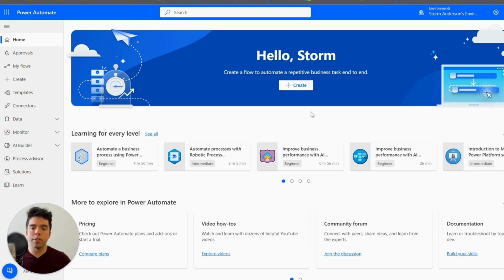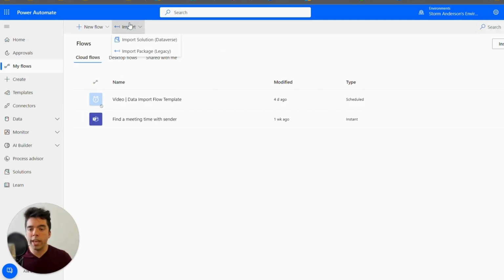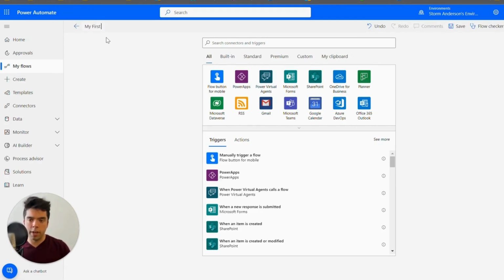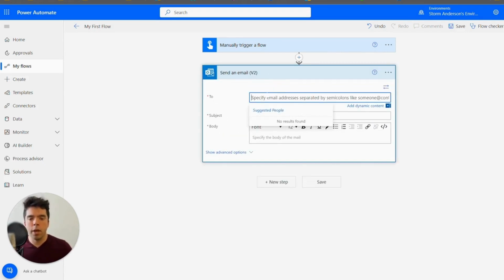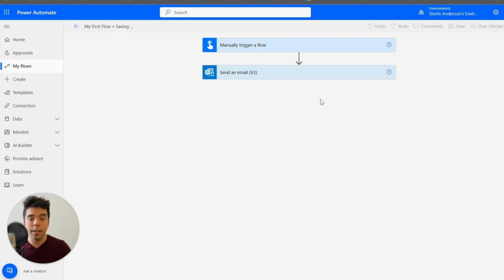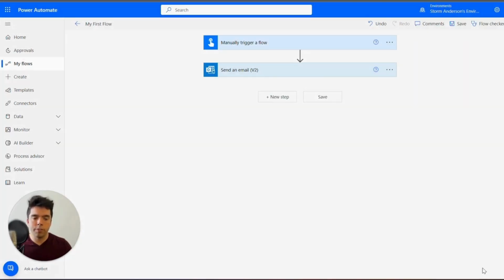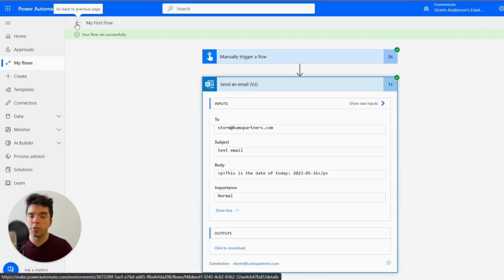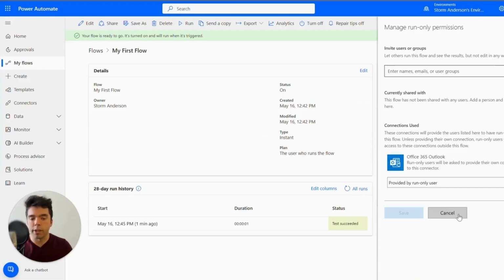Create Your First Power Automate Flow 🚀 [Power Automate Accelerated Course]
Master Power Automate in Minutes!
Welcome to Kumo Innovation Academy's Power Automate Accelerator Course. In this hands-on video, you'll take your first steps toward becoming a Power Automate pro!

Get Started Quickly and Confidently
We'll guide you through the Power Automate portal, ensuring you feel comfortable navigating its interface and building your first flow.

Key Concepts Covered:
-Power Automate Portal Navigation: Learn your way around the portal with ease.
-Delegated Permissions: Understand how workflows leverage user permissions. ️
-Run-Only Users & Flow History: Manage user access and track flow execution for optimization.

Bonus Highlights:
-Data Binding: Discover how to reference data outputs within your flows.
-Office 365 Integration: Seamlessly connect Power Automate with your favorite Office 365 tools like Outlook.

By the end of this lab, you'll be able to:
-Confidently navigate the Power Automate portal.
-Create your first basic flow with ease.
-Understand key concepts like data binding and delegated permissions.

This lab is just a taste of what our comprehensive Power Automate Accelerator Course offers!

-Master essential and advanced Power Automate techniques.
-Automate repetitive tasks and boost your productivity.
-Integrate seamlessly with your favorite Microsoft tools.

Exclusive Course Benefits:
-In-depth video tutorials: Learn at your own pace with clear and concise instruction.
-Hands-on labs: Get practical experience building real-world workflows.
-Expert instructors: Gain insights from industry professionals. ‍

Like this video for more!

Share with anyone who wants to unlock the power of automation!